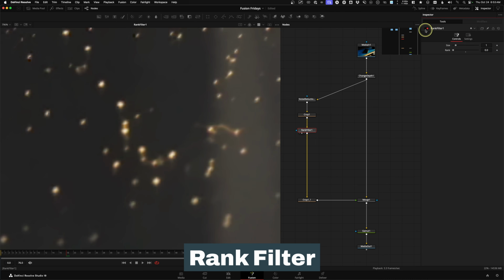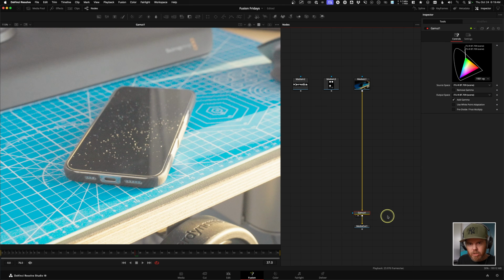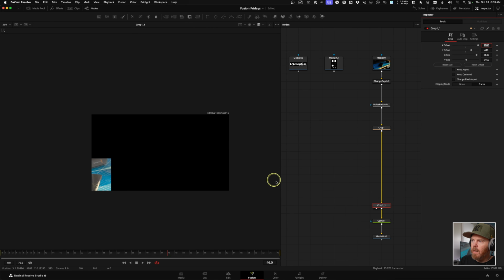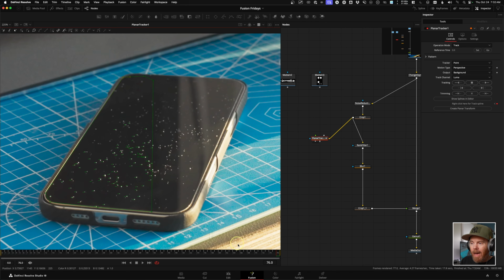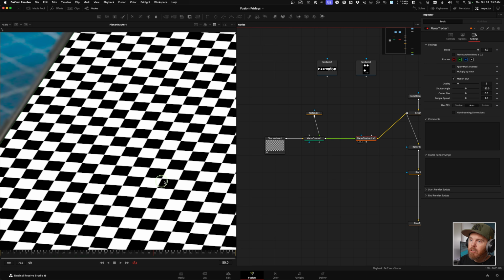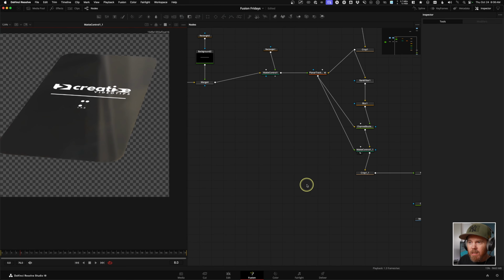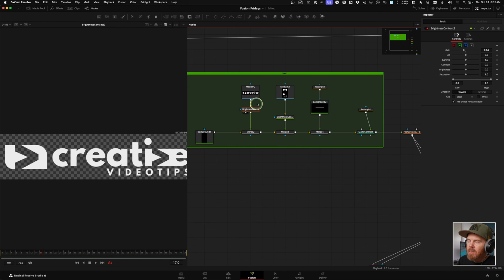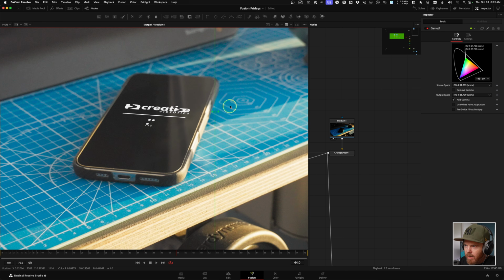Remove Dust WITHOUT Paint - VFX Masterclass in Resolve Fusion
Learn to replace a screen, clean the dust (while keeping the reflections), and add matching grain to ensure you deliver a commercial-quality, photorealistic composite.

00:00 - Pro Phone Screen Replacement Masterclass
01:18 - Fusion Composition Workflow Settings
03:51 - Linear Gamma Workflow
10:03 - Performance Tip
10:39 - Denoised Plate
14:26 - Crop for Faster Fusion Comps
18:21 - Median Rank Filter
20:56 - Planar Tracking
28:28 - Fusion Reactor
30:24 - Rounding Phone Corners
32:32 - Motion Blur
34:11 - Building a Screen Replacement Graphic
38:07 - Add Reflections
41:45 - Match Grain
45:20 - Underlay
47:38 - Touch Ups
50:32 - Rendering EXR Sequence
56:02 - Recap Node Setup